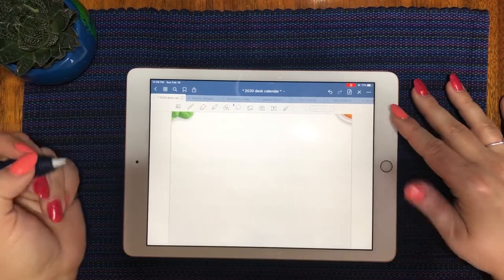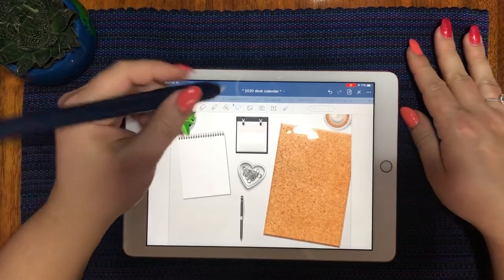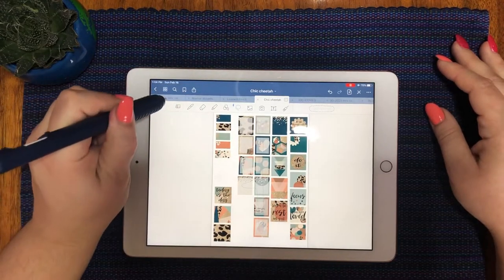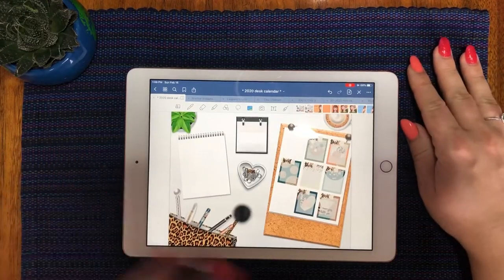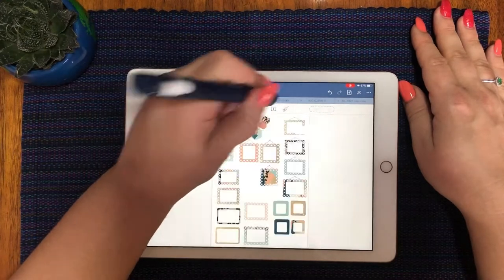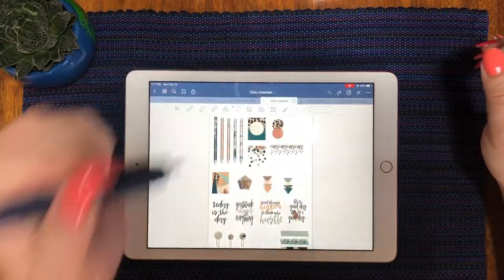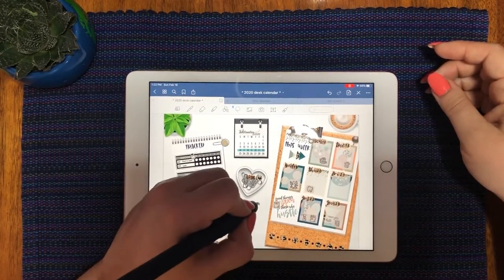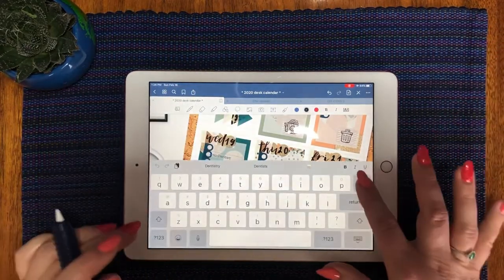Plan With Me ft. IOO & PPS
FEATURING

Today’s Plan With Me uses the new K.I.S.S. Planner from Pink Punch Studio. I also use a few other PPS sets to create the desktop look:

I also used two sets from Illusion of Organization to decorate my spread.

HONOURABLE MENTIONS

Thanks so much for checking out my video!